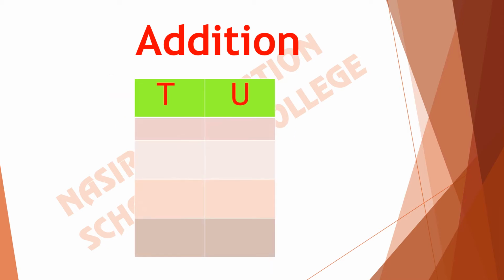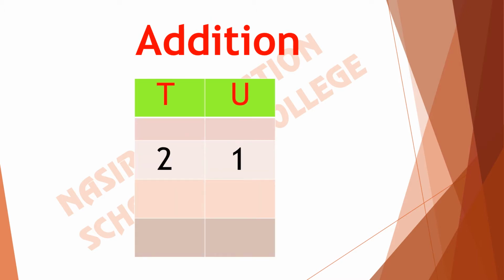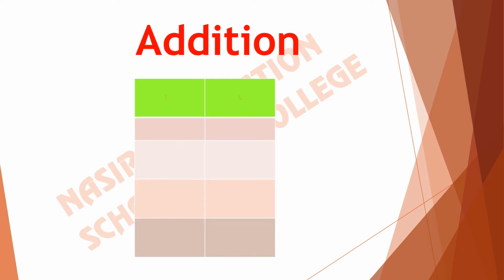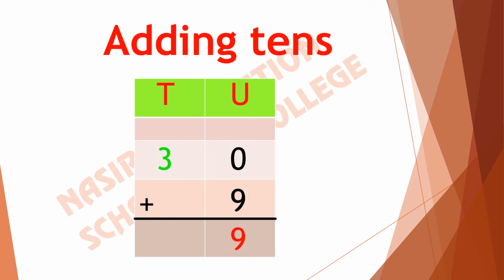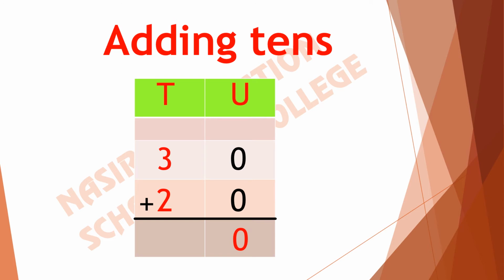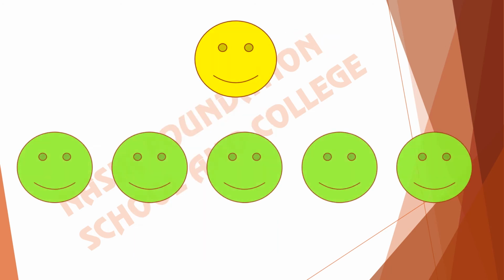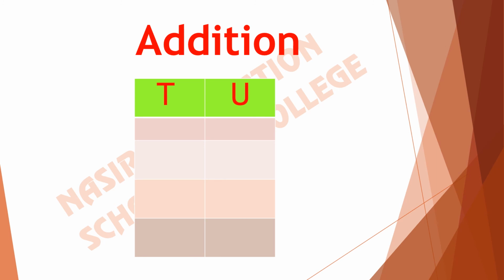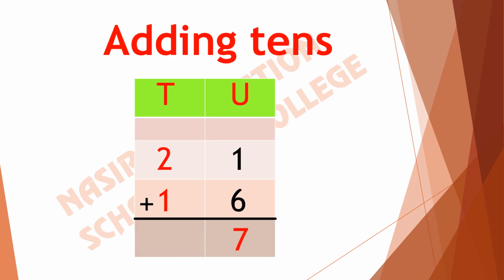28 Math Class1 vertical addition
28 Math Class1 vertical addition